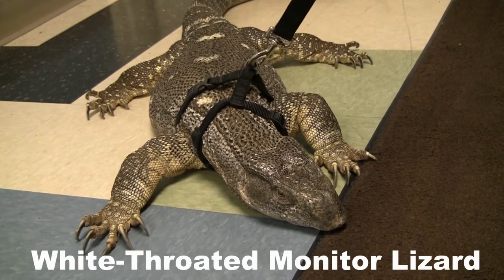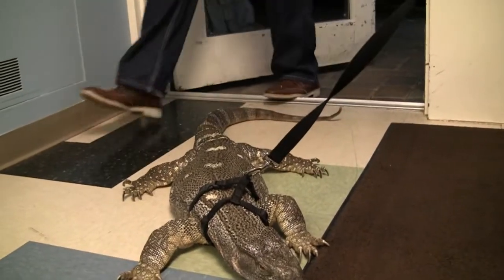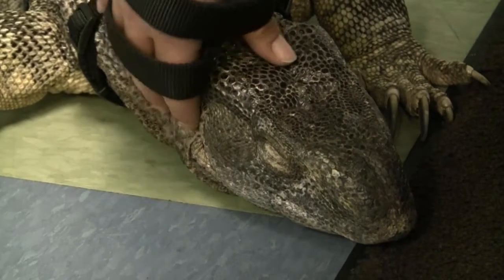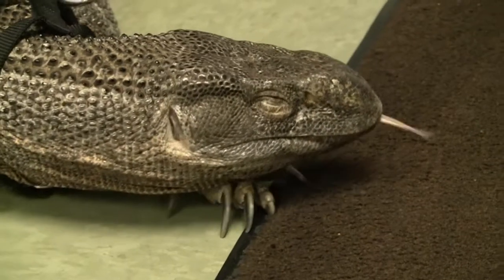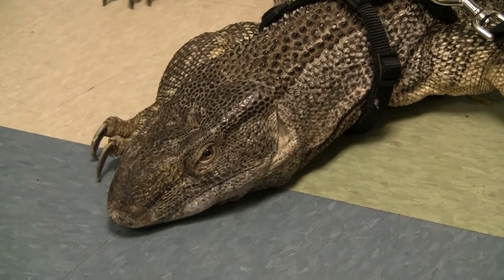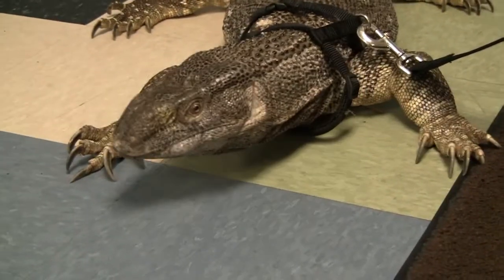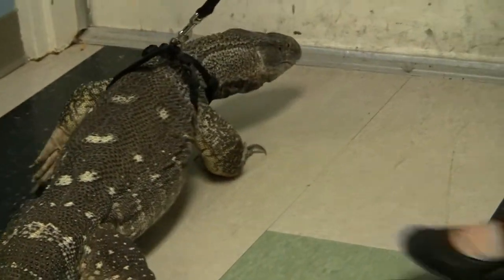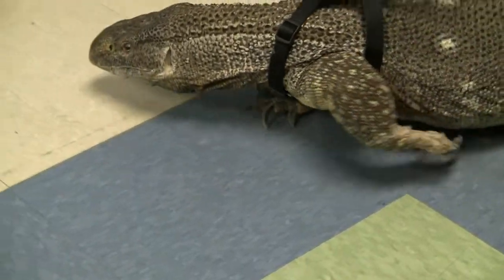White-Throated Monitor Lizard: R.A.V.E. (Random Animal Video Entertainment)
White-Throated Monitor Lizard. Kim spoke with us about the White-Throated Monitor Lizard recently and we learned a lot!